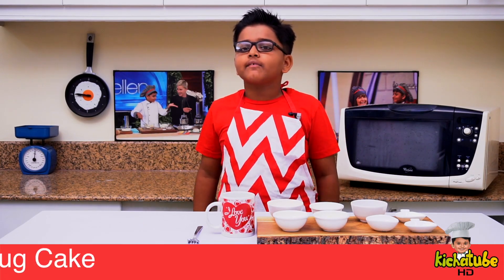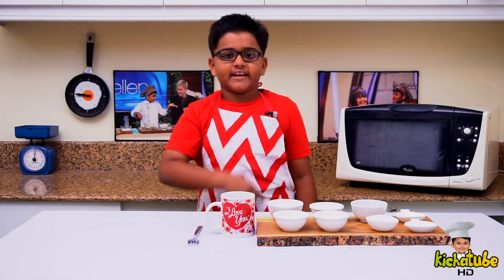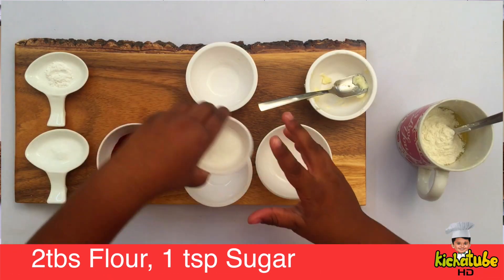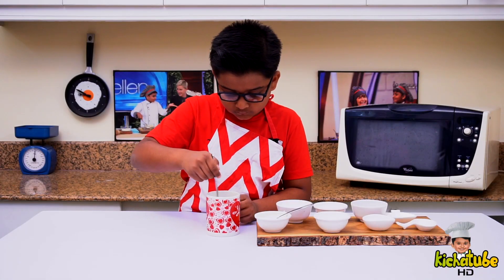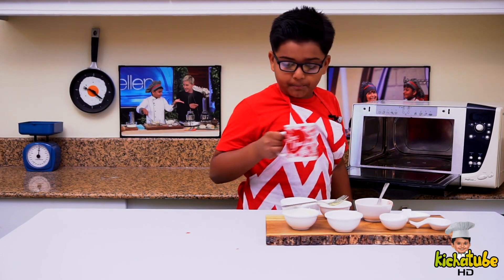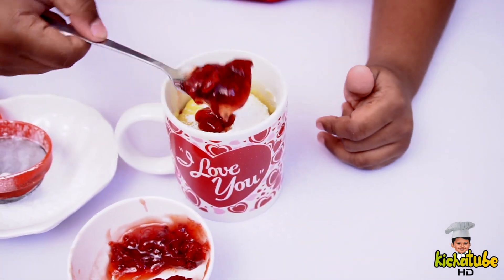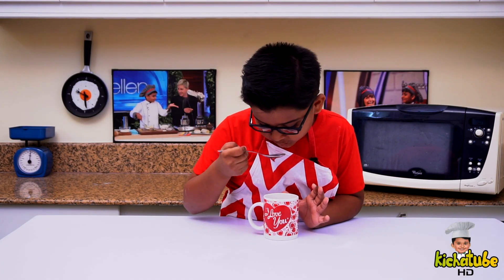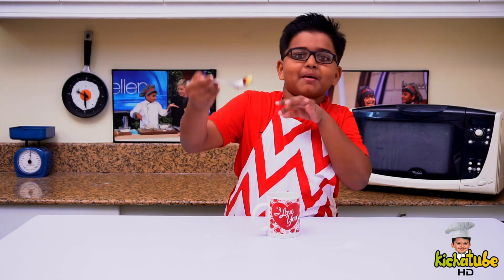Learn to Make Mug Cake in 45 Seconds | Valentines day special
Learn how to make Mug cake in 45 seconds and the making process takes less than 3 minutes by Little Chef Kicha.

Are you craving for a cake then don’t worry you just new few ingredients, a mug and a oven

20 grams Butter
25 grams Chocolate
1 egg
1 tbs sugar
2 tbs flour
1/4 tsp baking powder
1/8 tsp salt
2 tbs raspberry pie filling

Nihal Raj aka Kicha a 7 year old, passionate in cooking shows quick and easy ways to lean and hot to cook and bake. Perfect for beginners or any one interested in entertaining ! Kicha donates most of his earnings to poor autistic kids as their fees. Kicha was in Ellen show and little Big Shots UK. Kicha is the brand ambassador of Double Horse Snack and he is busy doing videos for other brands too.

Camera used : Sony Alpha A6300L 24.2

Bajaj Majesty 4500 TMCSS 45-Litre Oven Toaster Grill

IMPEX Touch Controll Induction Cooker 1500W
Category
How-to & Style